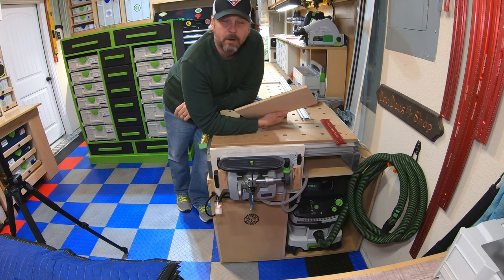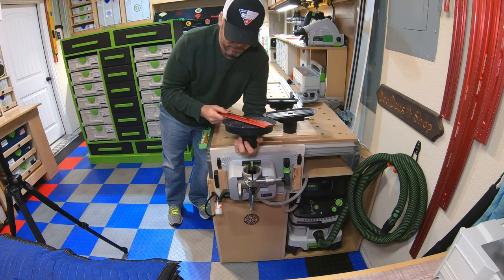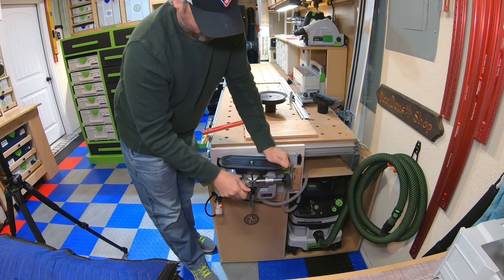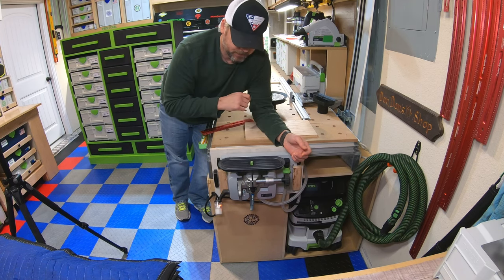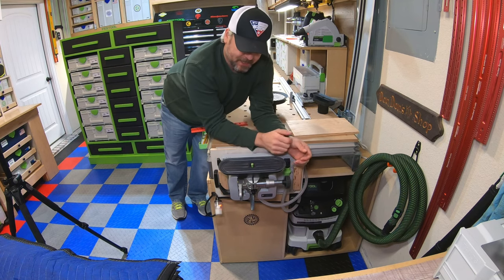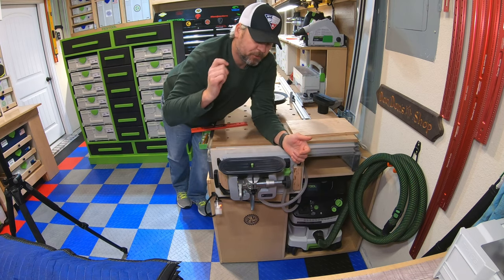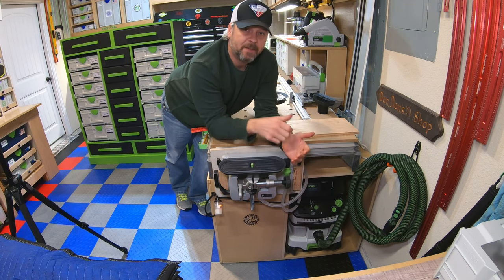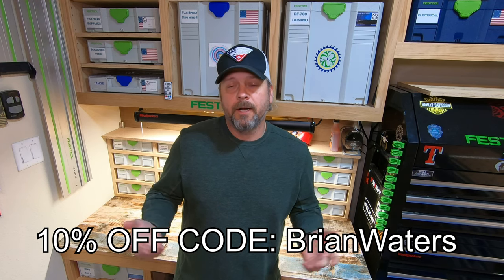Festool Vac Sys setup, Mini Systainers & DISCOUNT CODES!!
Hey gang! Really wanted to just make this video to let you guys know about a discount code that KAIZEN INSERTS gave me for you guys, but figured I’d go ahead and knock out a couple of requests from some viewers who wanted me to go over my vac-sys setup and my mini Systainer storage cabinet.

is good for the first 100 people with a 10% off order deal.
COUPON CODE: BrianWaters

Amazon affiliate link for the mini Festool Systainers is below. Full disclosure - it s possible this channel could receive a small commission if these links are used to purchase. Absolutely no cost to you however.

Festool Mini Systainer: